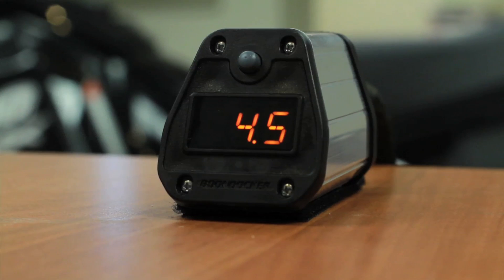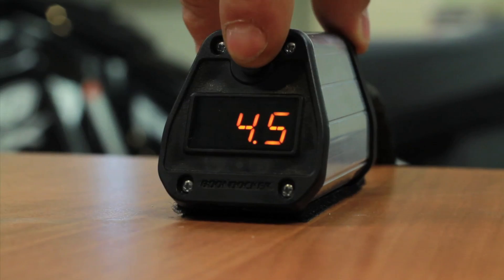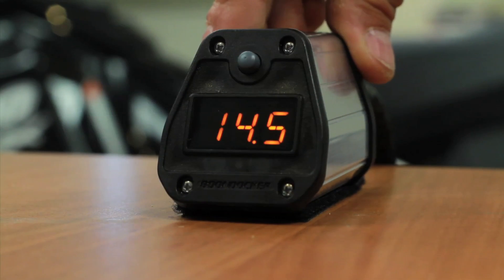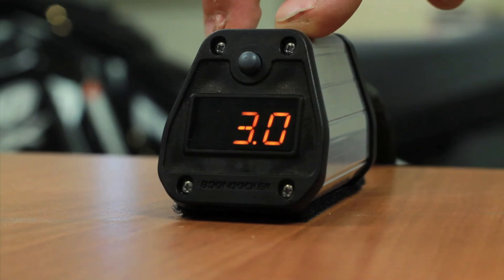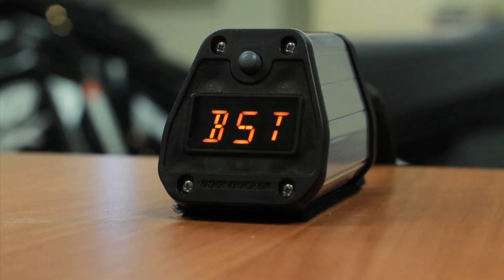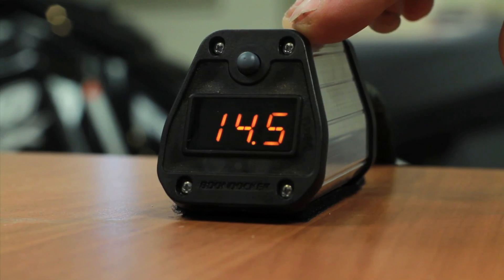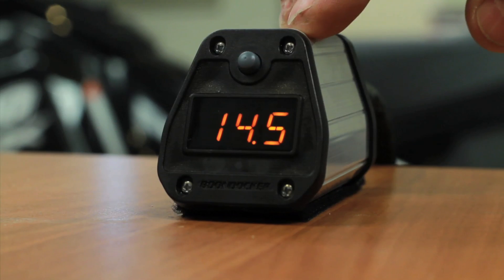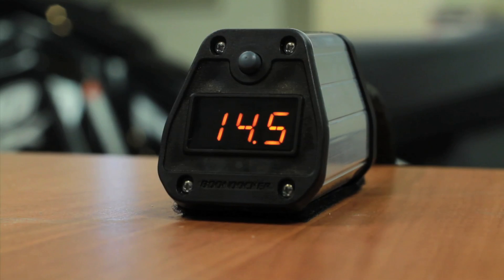BoonDocker Electronic Boost Controller EBC Technical Information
Technical information on BoonDocker's TPS Smart Electronic Boost Controller EBC for turbo snowmobiles.